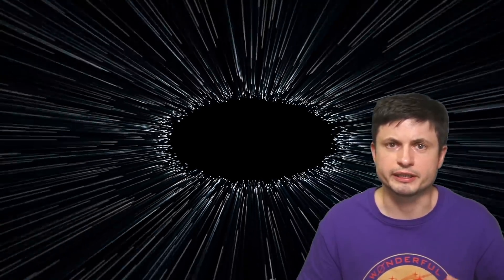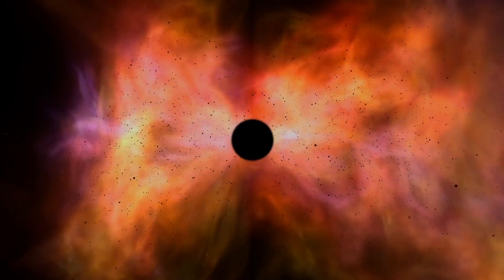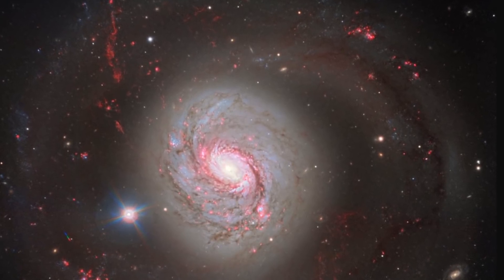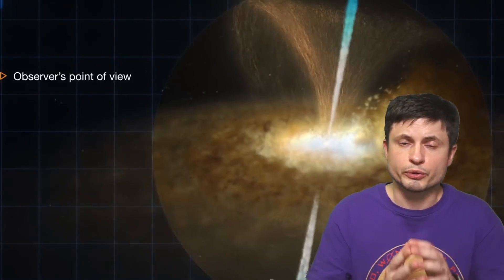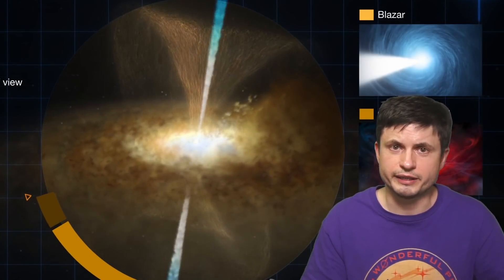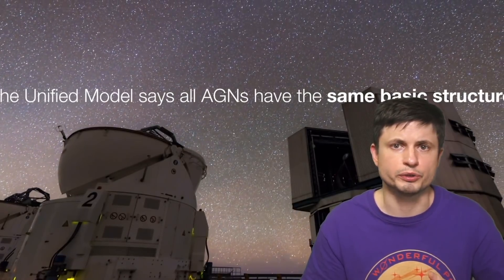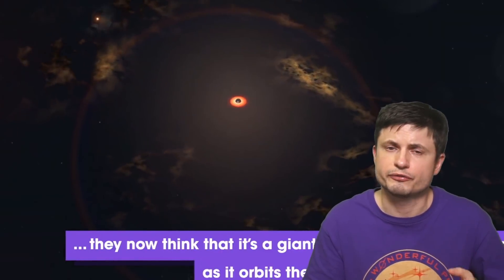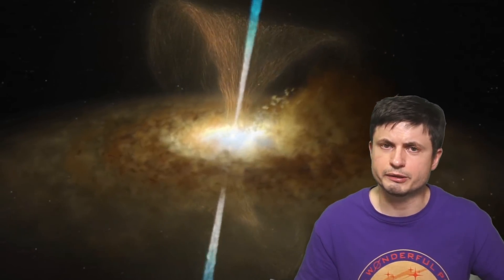Exciting Discoveries About Super Massive Black Holes and AGNs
Hello and welcome! My name is Anton and in this video, we will talk about recent discoveries about super massive black holes

Tybie Fitzhugh
Viktor Óriás
Les Heifner
theGrga
Steven Cincotta
Mitchell McCowan
Partially Engineered Humanoid
Alexander Falk
Drew Hart
Arie Verhoeff
Aaron Smyth
Mike Davis
Greg Testroet
John Taylor
EXcitedJoyousWorldly !
Christopher Ellard
Gregory Shore
maggie obrien
Matt Showalter
Tamara Franz
R Schaefer
diffuselogic
Grundle Muffins

USRA/GESTAR
ESO/M. Kornmesser